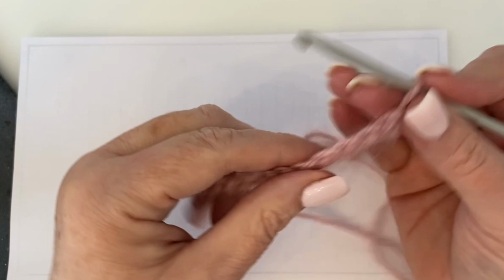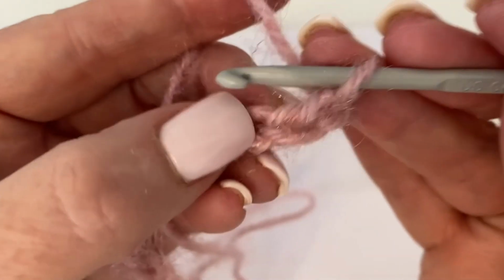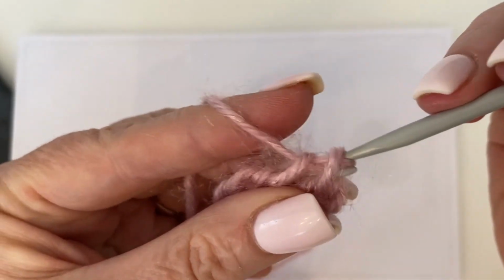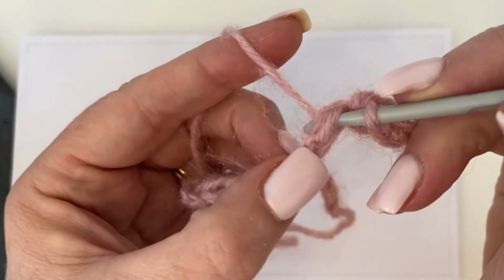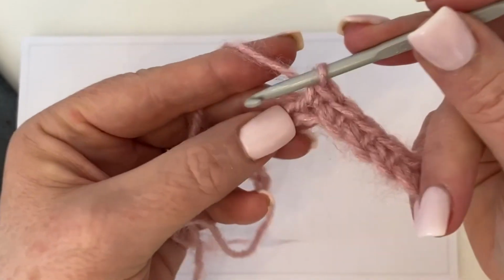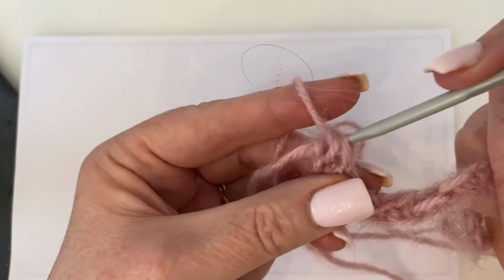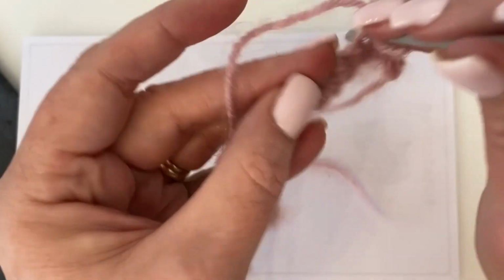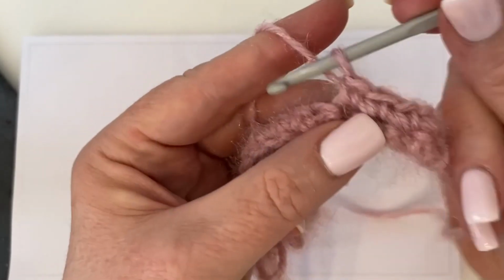Single Crochet Stitch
How to complete a single Crochet stitch.  One of the tutorials in my Beginners Guide to Crochet - How to Get Started series.  I recommend checking out the blog post and following along with the entire tutorial.